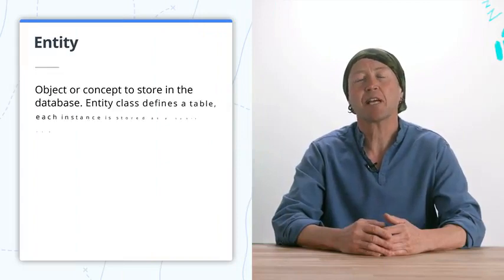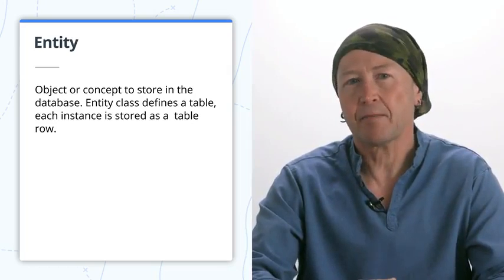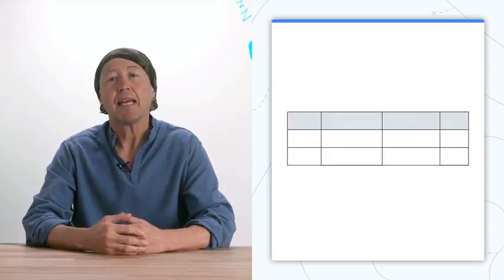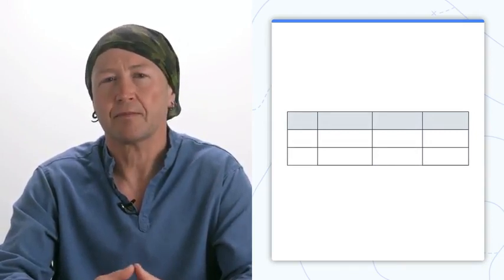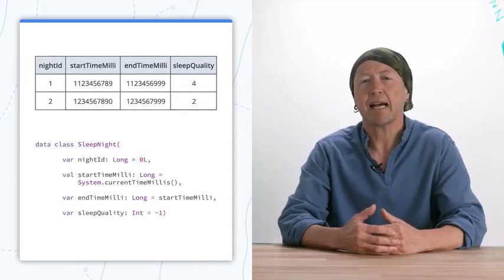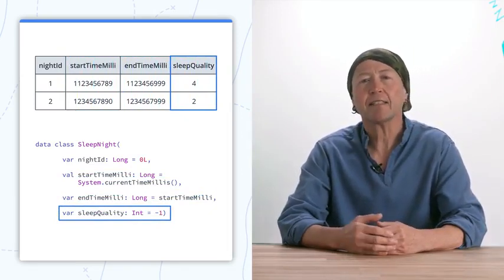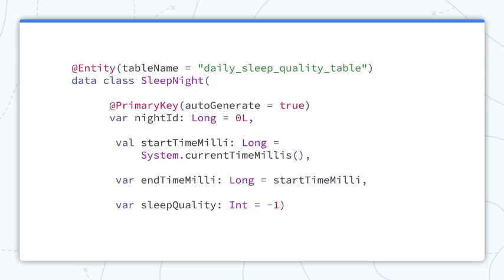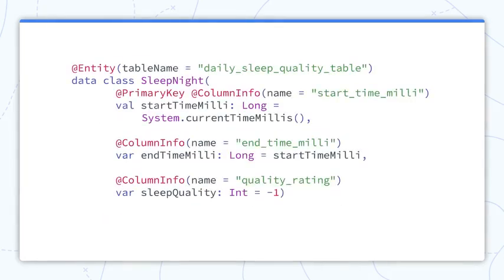3 L6 08 Designing Entities HS A V3